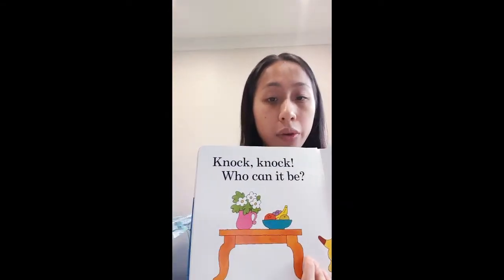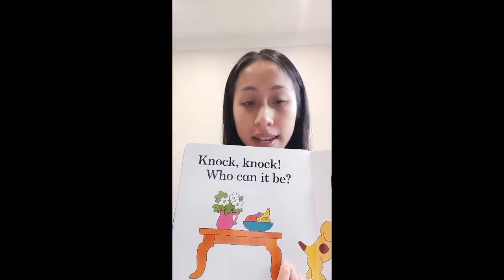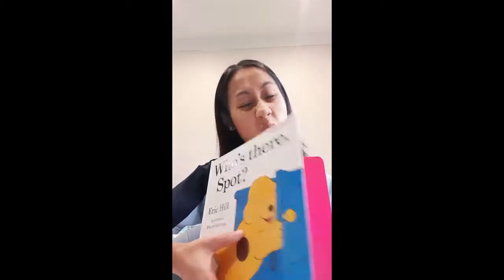Speech Pathology & Telehealth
Thanh discusses some examples of how Speech Pathology sessions may work over telehealth at AASS.